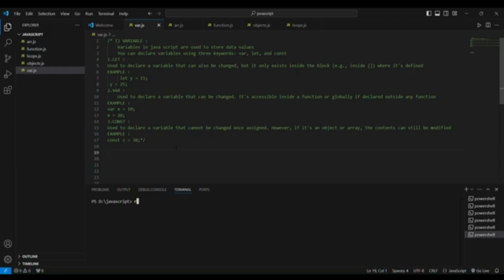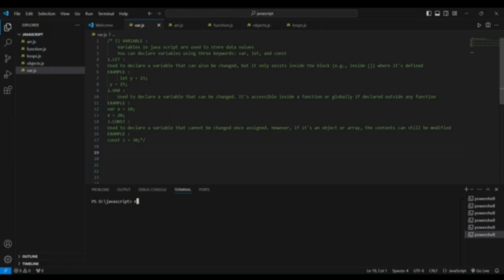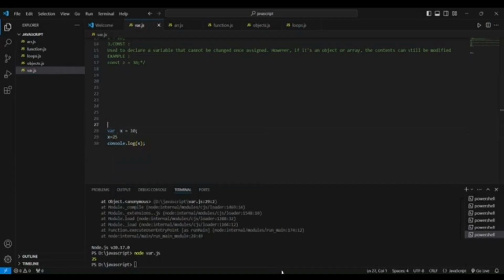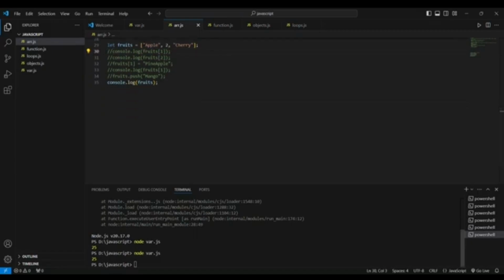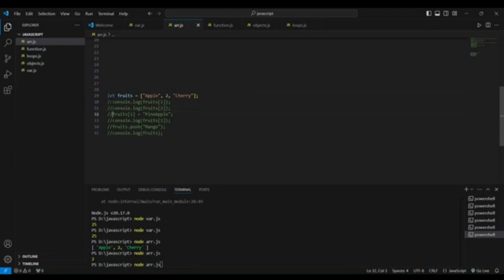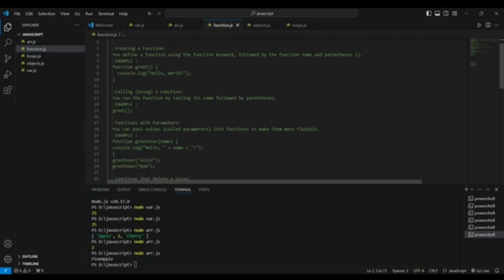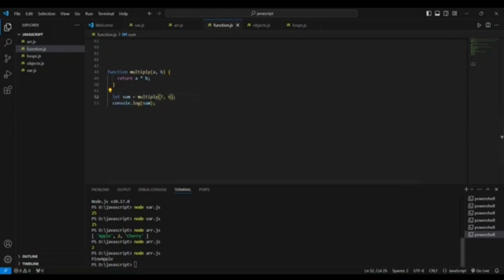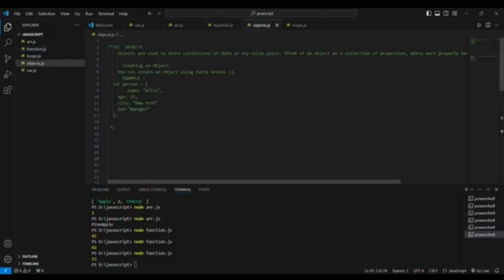JavaScript assignment explanation